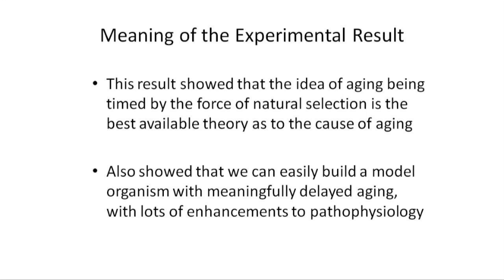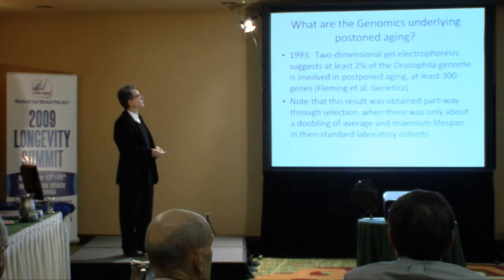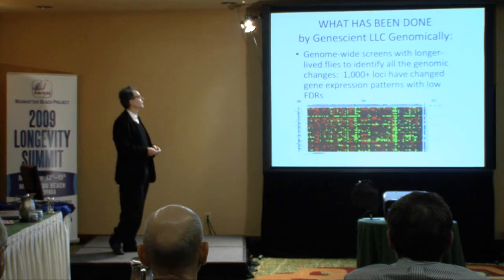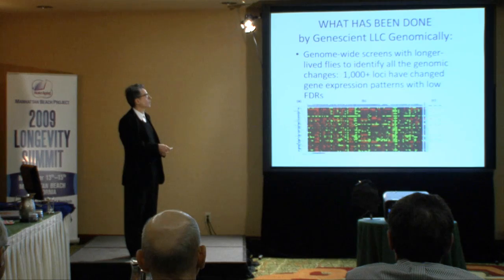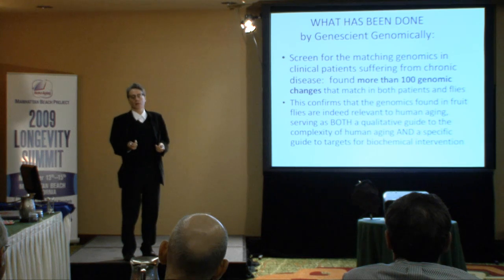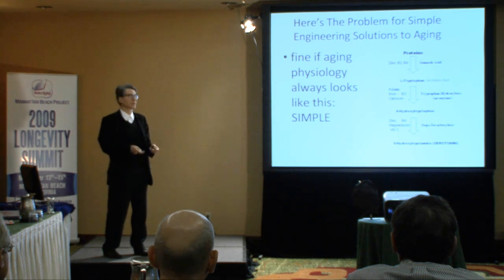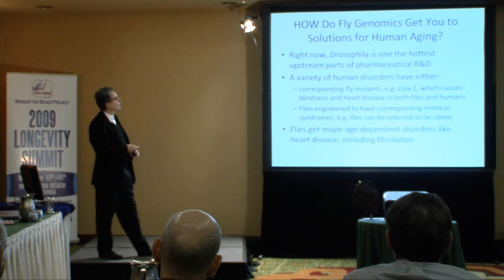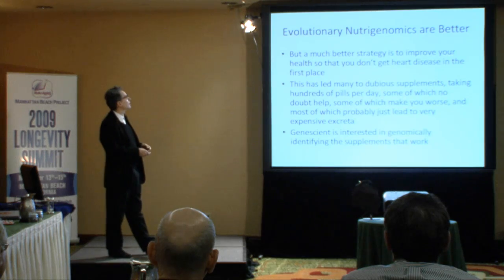Part 2: Evolutionary Biologist Michael R. Rose, Ph.D.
Continuation of Professor Rose's fascinating presentation at the historic 2009 Longevity Conference held in Manhattan Beach, California, November 13-15, 2009.